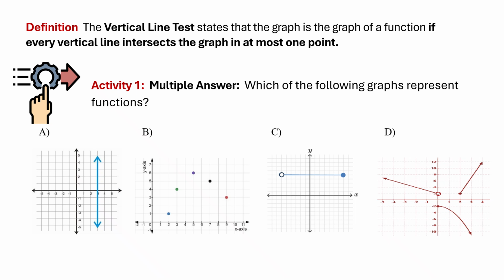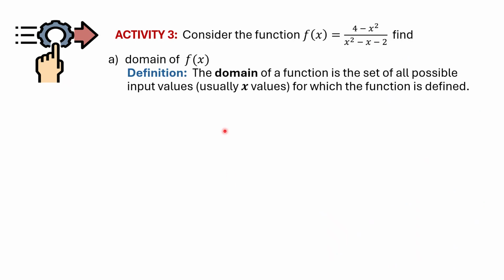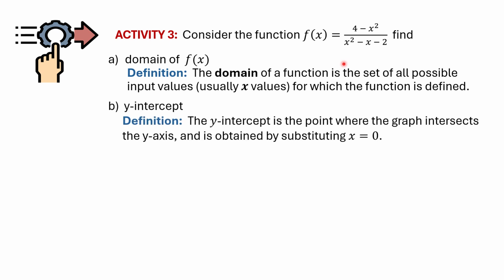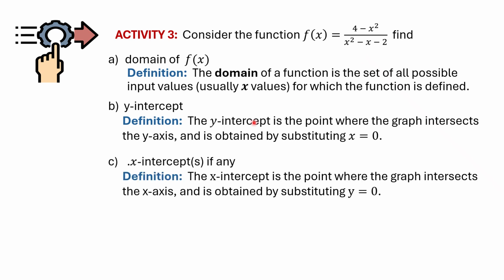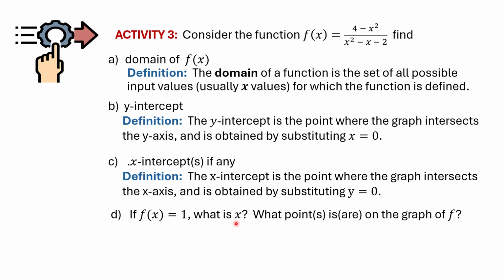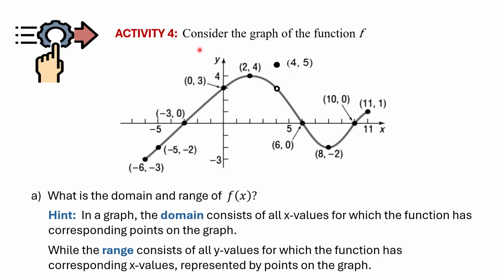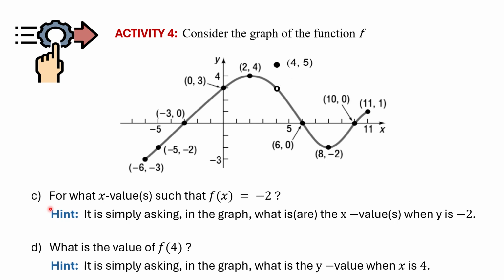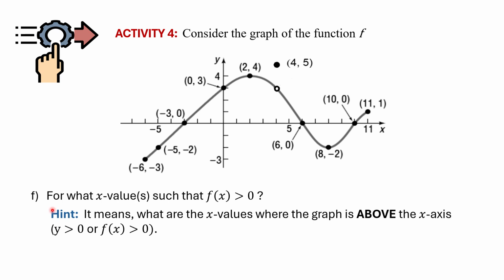3.2 Graph of a Function - Activity